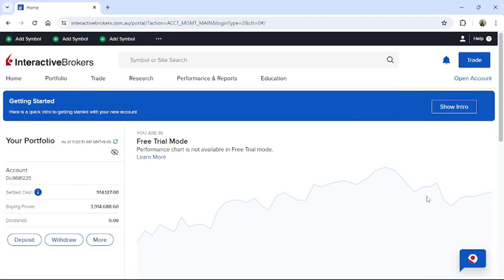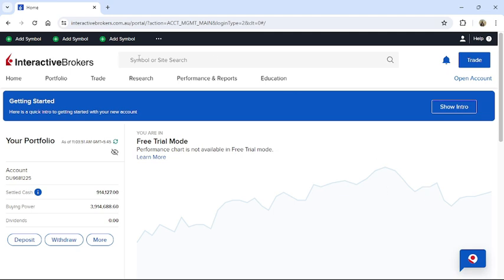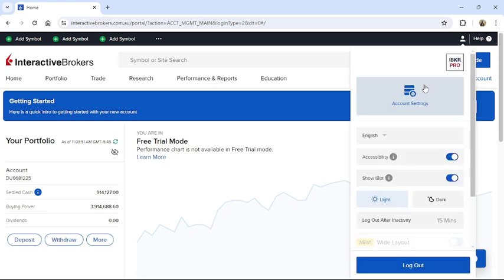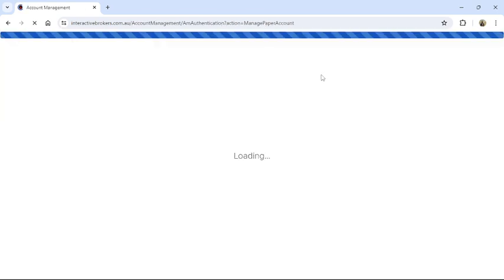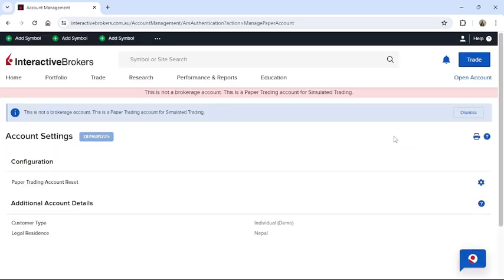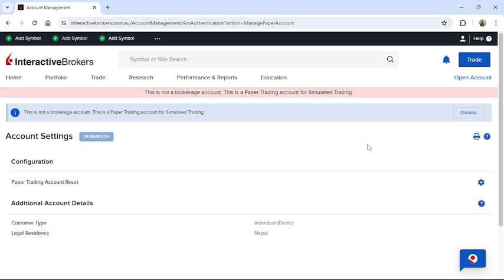How to Change Base Currency in Interactive Brokers in 2024?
Manage your finances effectively by learning how to change the base currency in Interactive Brokers! Our detailed guide, 'How to Change Base Currency in Interactive Brokers,' provides step-by-step instructions to update your account's base currency. With clear instructions and practical tips, you'll ensure your account aligns with your financial needs. Whether you're trading internationally or just adjusting your settings, this guide is perfect for you. Join us as we show you how to change the base currency in Interactive Brokers. Don't miss out – update your base currency today!